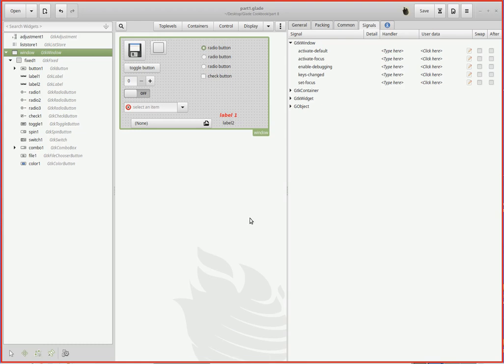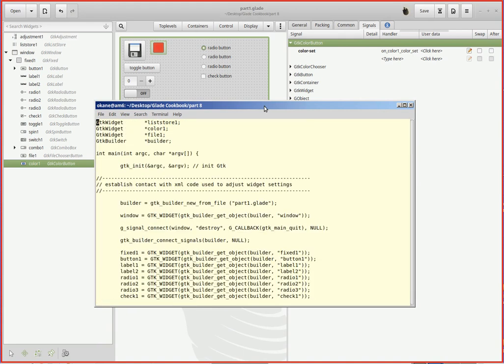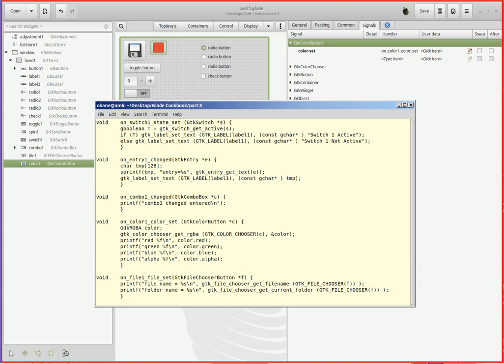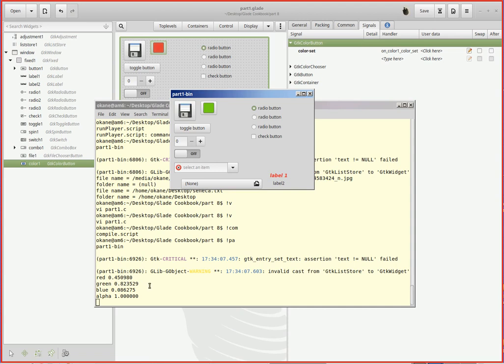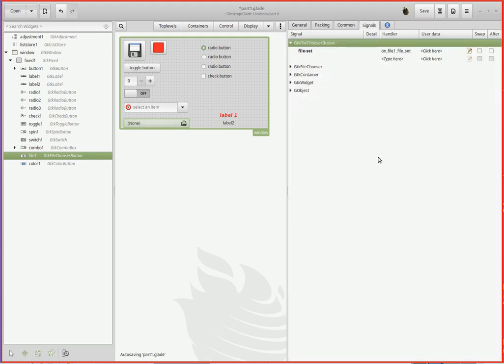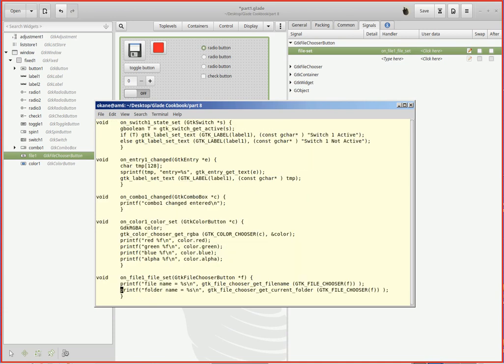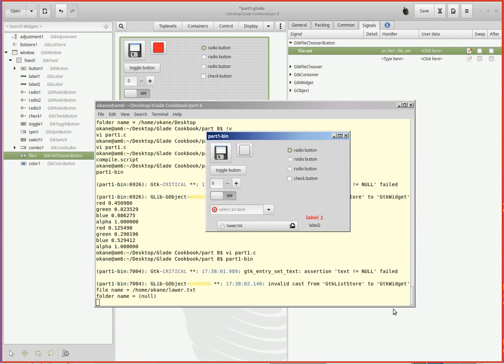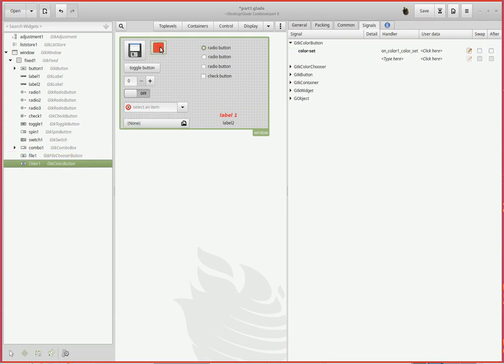Linux Gtk Glade Programming Part 8 - Adding Color and File Choosers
An introduction to Linux Gnome based Gtk with Glade application window development in C.

All videos in 720p - adjust accordingly.

Adding  Color and File Choosers.